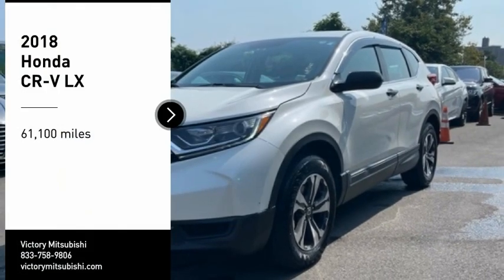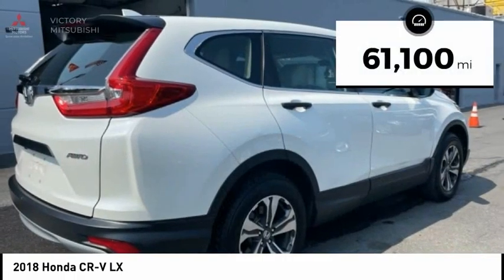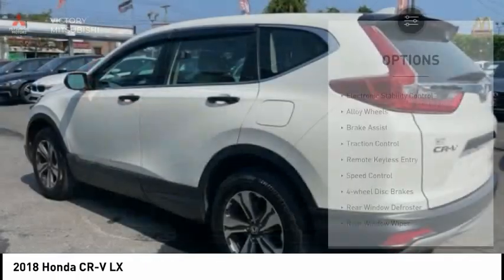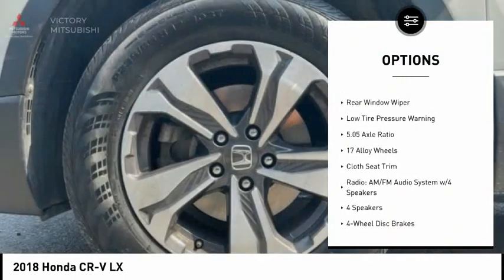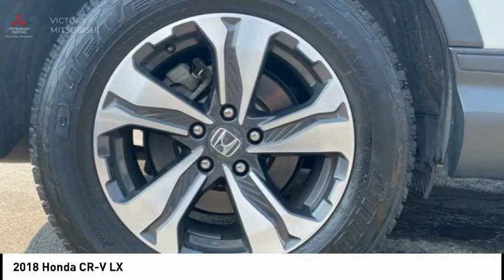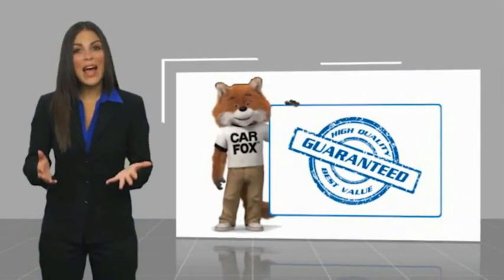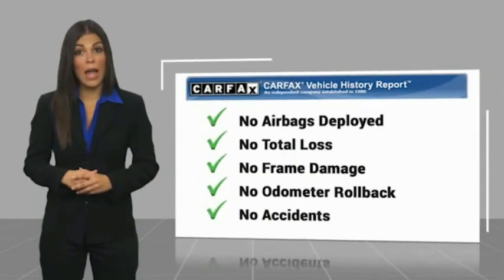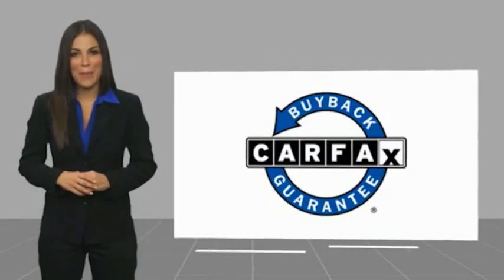2018 Honda CR-V Bronx NY 15146T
2018 Honda CR-V LX

Victory Mitsubishi
4070 Boston Road

Welcome to Victory Mitsubishi! We offer a combined inventory of 700 cars new and luxury used vehicles. All Used vehicles come with a quality assurance inspection, our New Vehicles have an unprecedented 10-year 100k mile warranty we also have vehicles car for any want or purpose. Come into test drive this car for any want or purpose. Come in to test drive this Honda CR-V LX today! *, AWD.brClean CARFAX.br2018 Honda CR-V LX Black 4D Sport Utility Save yourself Time and Money - Fill out a credit application online at victorymitsubishi.com and get pre-APPROVED! Financing available for all types of credit with low monthly payment that will fit you budget. Down Payment low as $599. Same day delivery. View our entire inventory by visiting our virtual showroom at victorymitsubishi.com - Only 2 blocks away from Exit 13 off I-95 or Minutes from exit 7 on the Hutchinson Parkway. While we make every effort to ensure the data listed here is correct, there may be instances where the pricing, options or vehicle features may be listed incorrectly. Dealer cannot be held liable for data that is listed incorrectly. Visit Victory Mitsubishi online at victorymitsubishi.com to see more pictures of this vehicle or call us at today to schedule your test drive. please refer to dealers website for exact pricing and for any incentives that we may apply! Our address is 4070 Boston Road, Bronx, NY 10475.br*